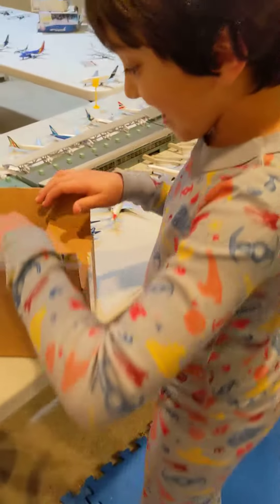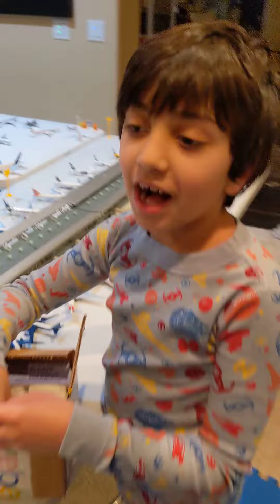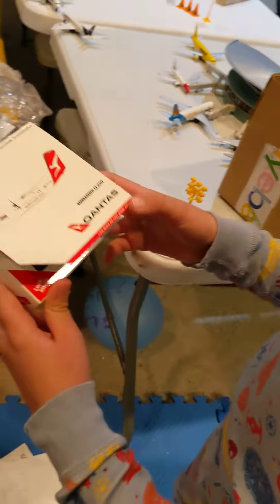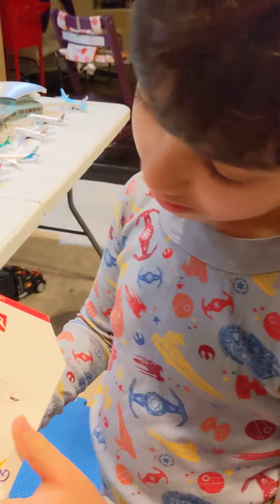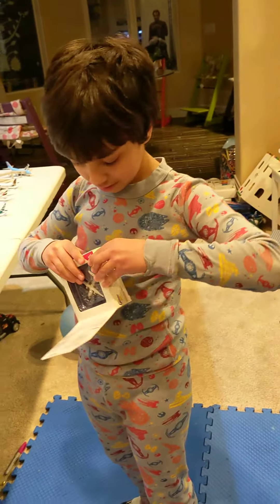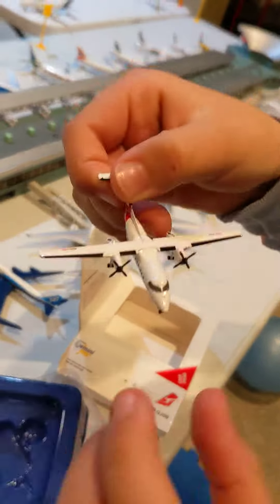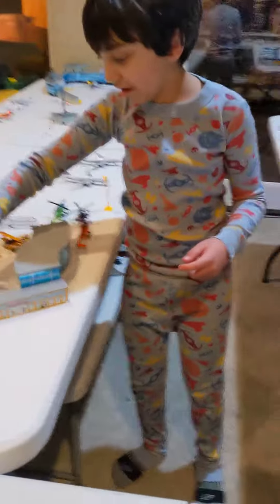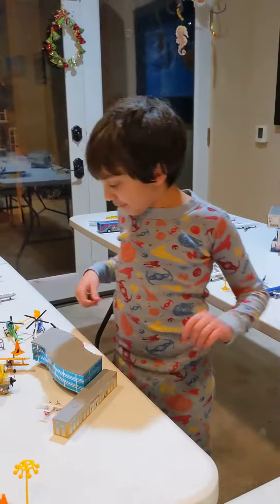Qantas bombardier q200 came in the mail diecast model